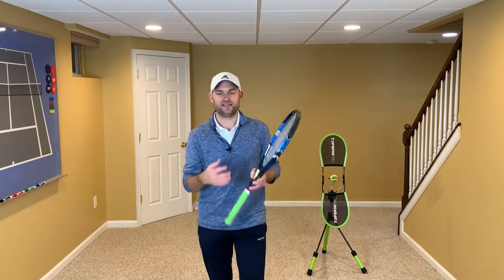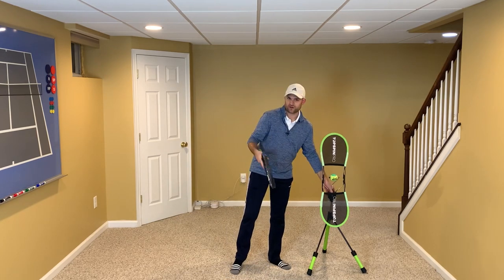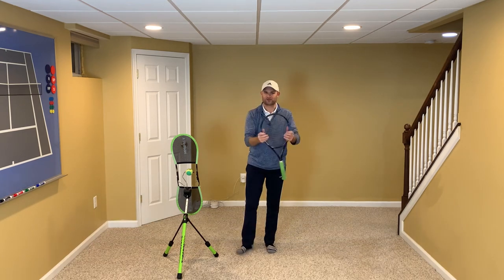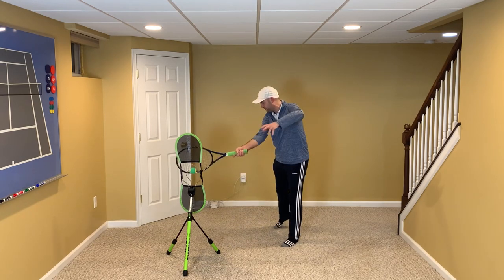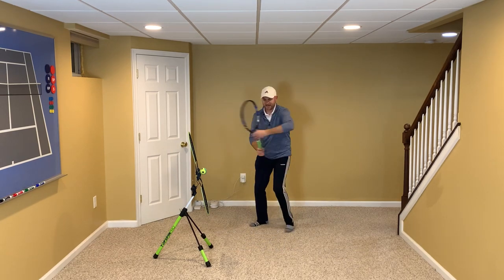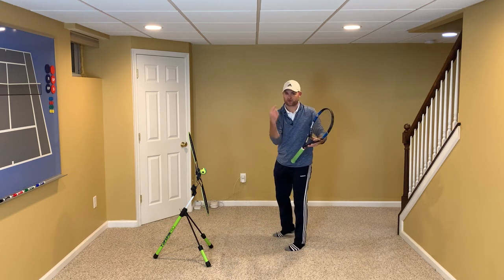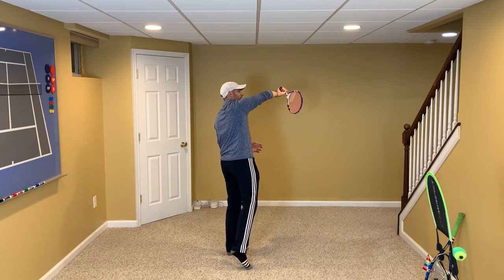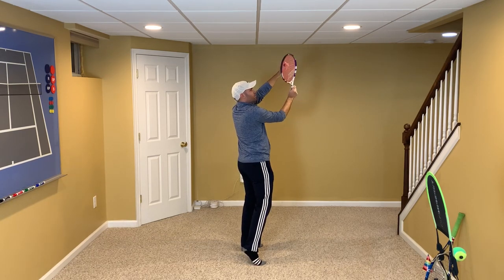Tennis Technique EXPLAINED (Forehand, Backhand, Serve)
Ryan from 2MinuteTennis.net shows you the proper technique on the forehand, one handed backhand, two handed backhand, and serve.